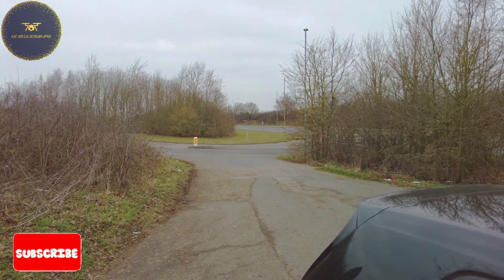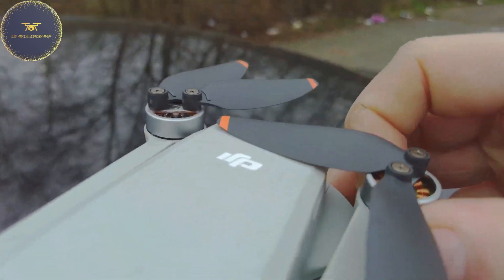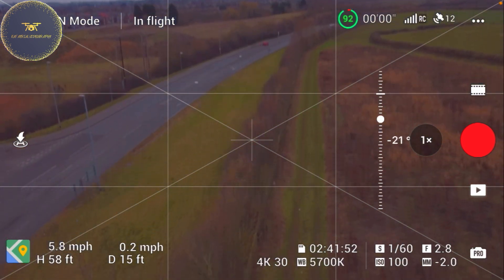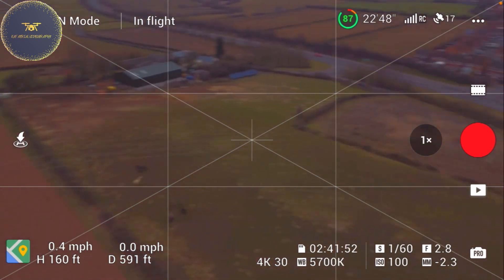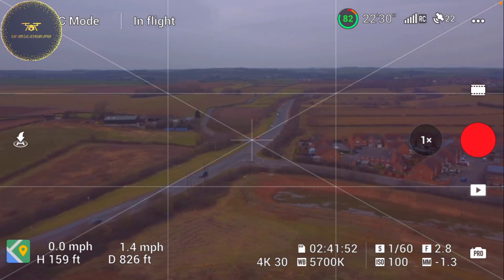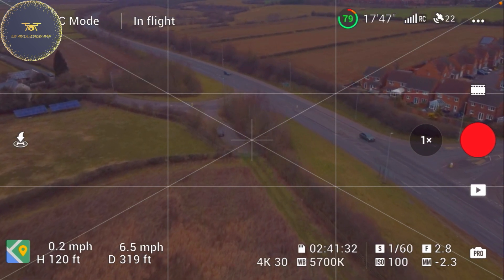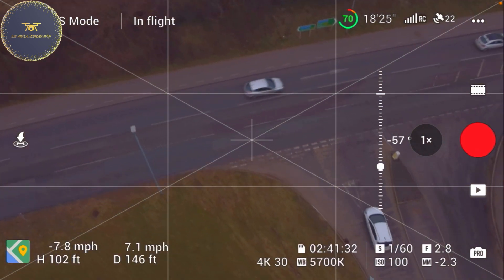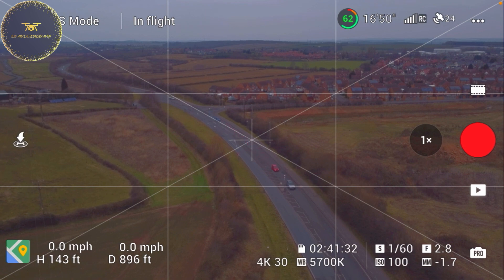DJI MINI 2 DRONE, setting up, test flight, speed test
DJI Mini 2, Drone, test flight, using ND filters etc